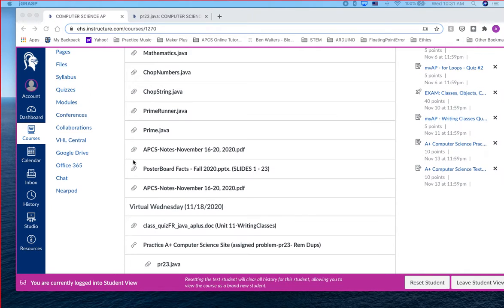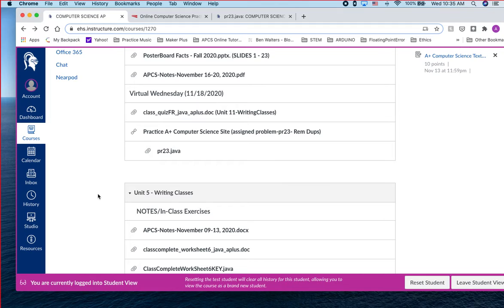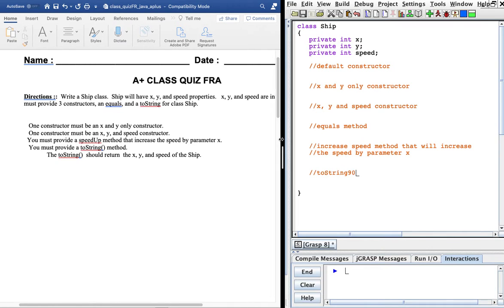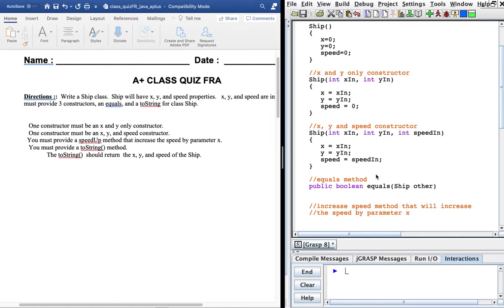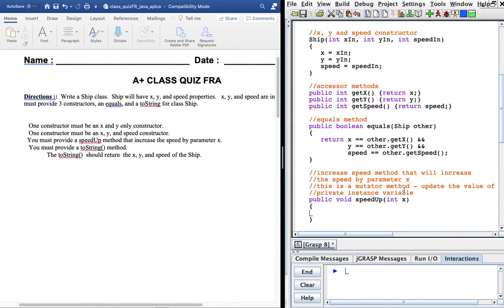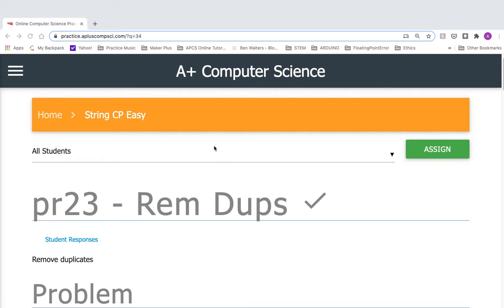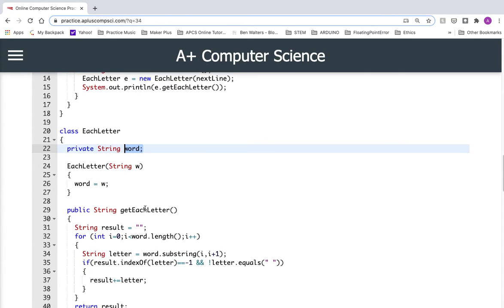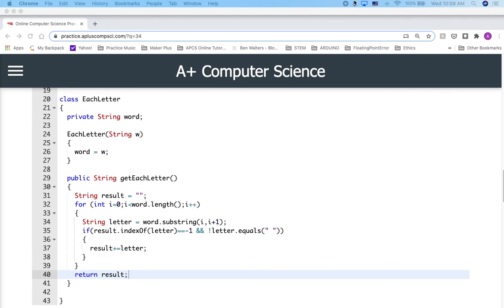Virtual Day - November 18, 2020 (Ship class, A+ problem pr23-Rem Dups)